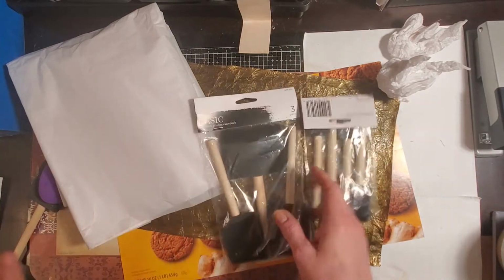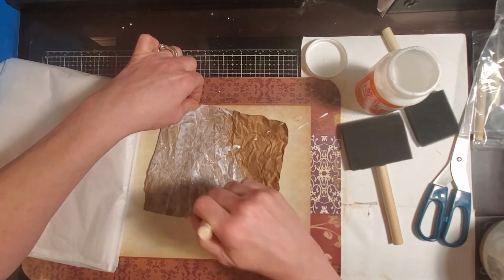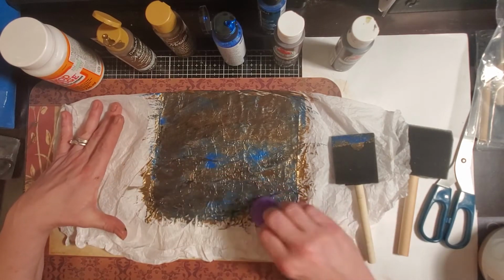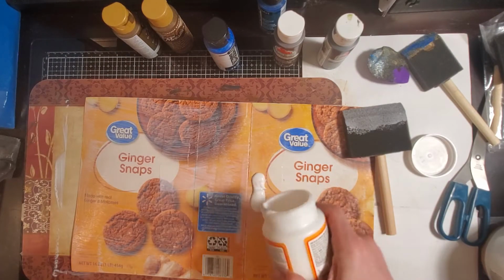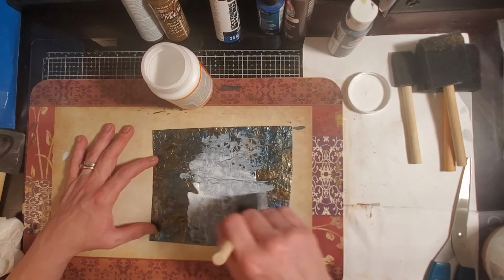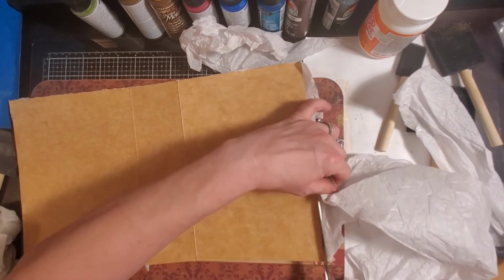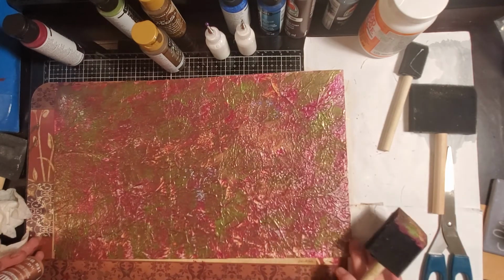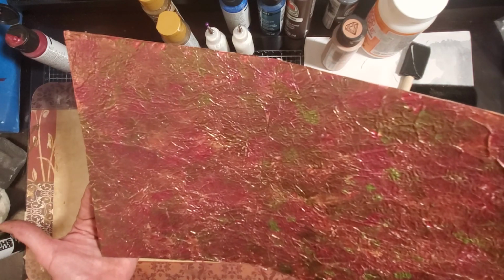Super easy faux leather!!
In today's video,  we're making faux leather!! With a little paint, paper and/or box, tissue paper and some mod podge you can design a beautiful faux leather for your junk journal covers, art journals, background for journal cards, tags, pockets...the list goes on and on!!  Come have a play!!
Thank you so much for inviting me into your home! Terra xx